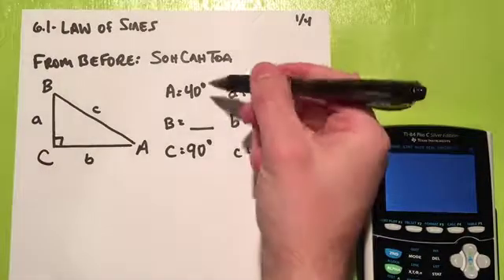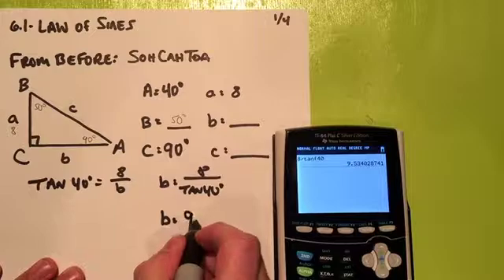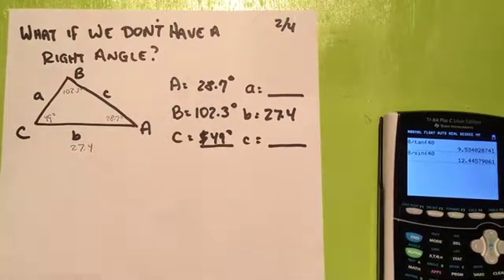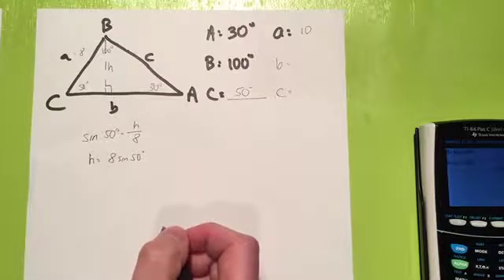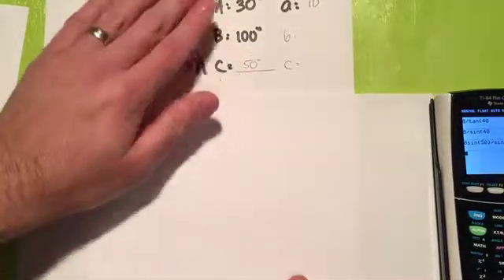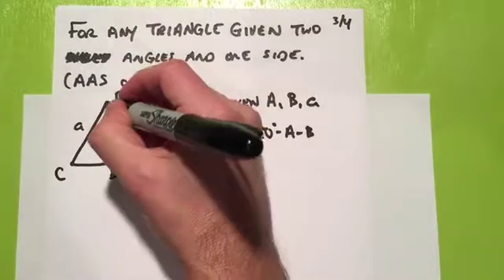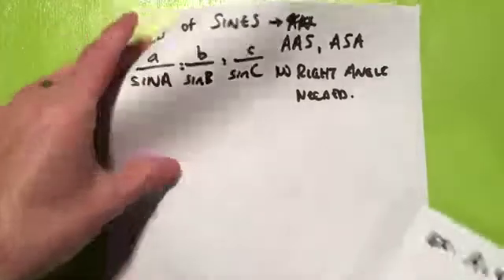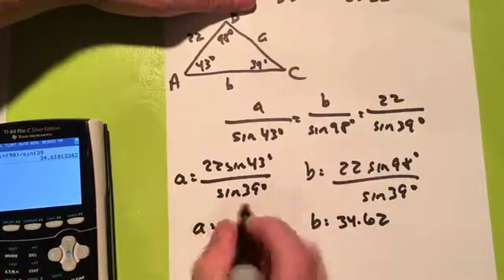PC Law of Sines Introduction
Law of Sines Introduction

Precalculus
Oblique Trigonometry